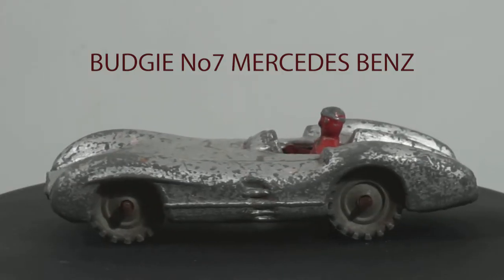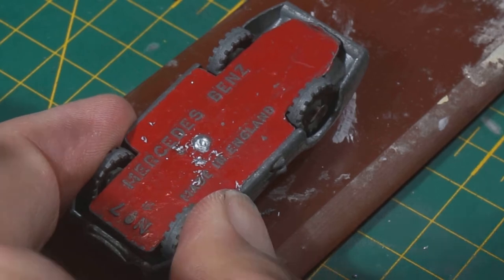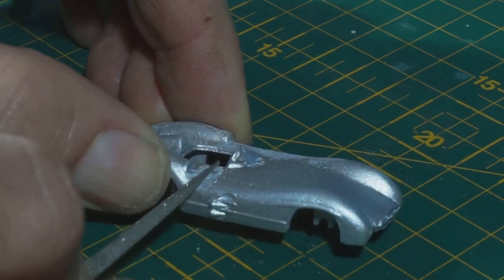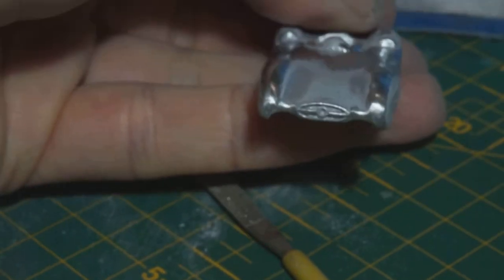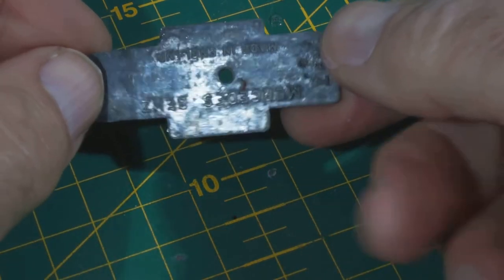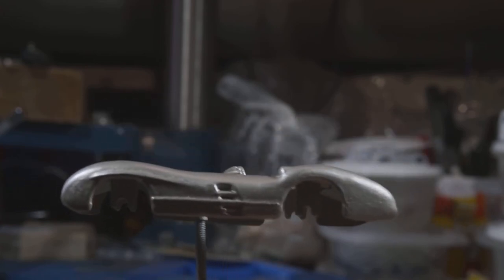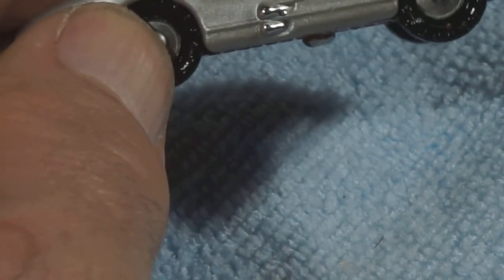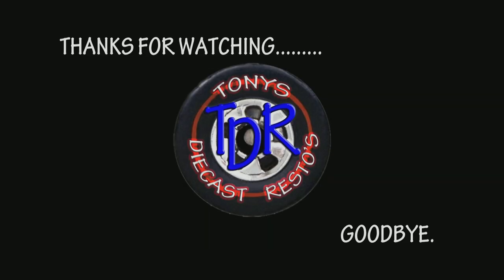BUDGIE No7 1954 Mercedes Benz W196R toy car restoration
No.7 Mercedes-Benz Racing Car was modelled on the successful 1954 Formula 1 car, the W196R, and first appeared as Esso Series No.7 Mercedes-Benz in 1956. Like the real car, it was always painted metallic silver and so did not need any trim. The base and driver were cast together and were coloured red.

In 1958 Morestone included the Mercedes-Benz as one of the four cars in 'Noddy's Garage Set'.

After the Esso Series ended in 1959, it was re-issued by Budgie for five more years. It possibly appeared in yellow blister-packs but was mostly sold in 'Mobile' or 'Modern' Vehicle Series boxes.

Both the Budgie Gift Sets of miniatures Nos 8 and 12 included the Mercedes-Benz Racing Car.

There was little change to No.7 but around 1964 the long-running metal wheels were replaced by black plastic and the colour of the driver & base became a slightly darker red.
It was withdrawn in 1965.

AMAZON.COM
Tamiya fine primer
Tamiya putty
Dremel 3000 kit
Molotow chrome pen
Abrasive wheel
Createx paint
Auto Air colors
Auto air candy
AMAZON UK
Tamiya paints
Tamiya fine primer
Tamiya putty
Dremel 3000 kit
Abrasive wheel
Molotow chrome pen

Waking to Reality Unicorn Heads